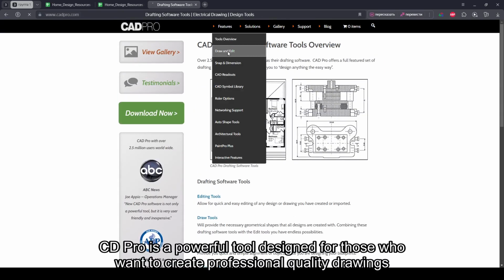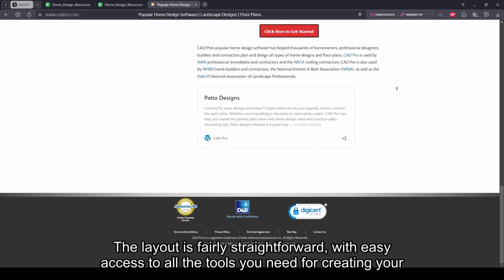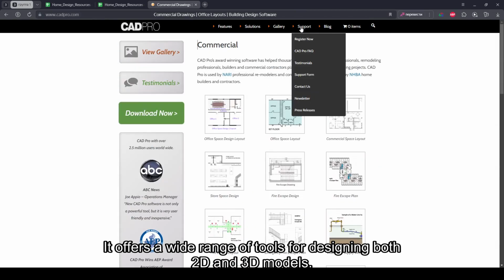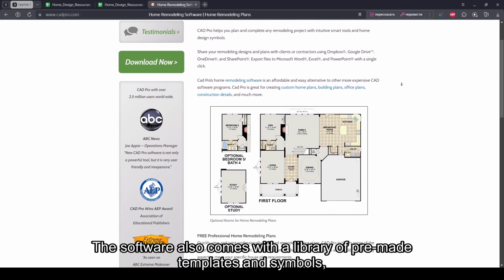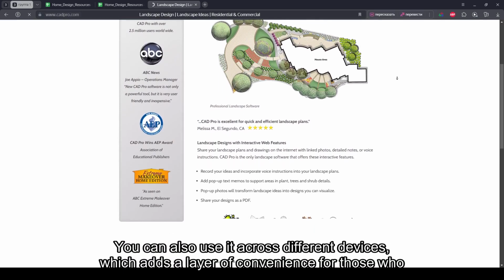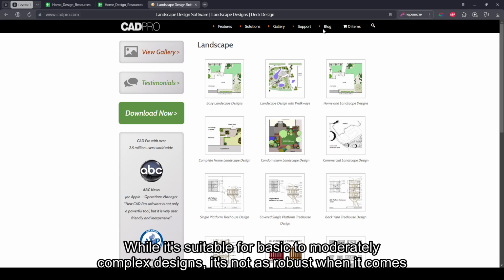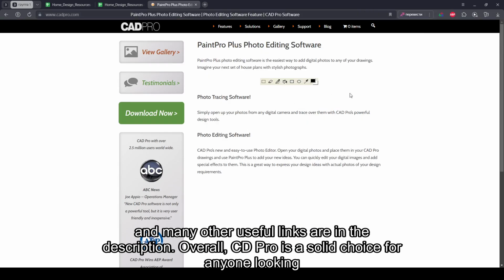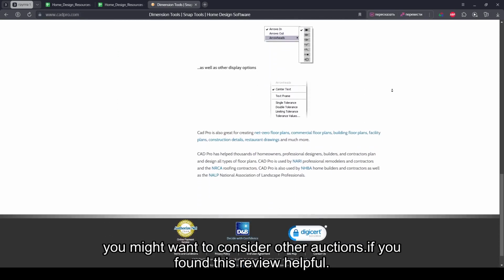CAD Pro: My Honest Review and User Experience - Is It the Best Design Software for You?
HOMESTYLER - FREE 3D HOME DESIGN ➤ In this video, I dive deep into CAD Pro, an essential design tool for professionals and DIY enthusiasts. From its floor planning to 3D modeling features, I give you an honest and detailed review of its capabilities, pros, and cons. If you're looking for reliable design software, this video will help you decide if CAD Pro is the right choice. - All-in-one Online Interior Design: Floor Planning, Modeling & Rendering.